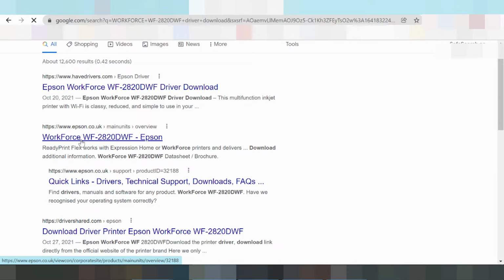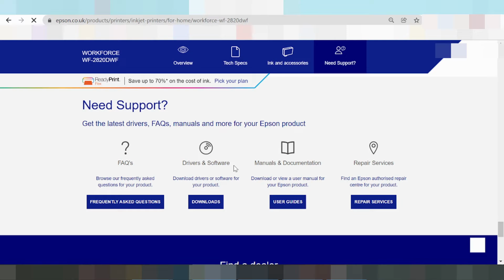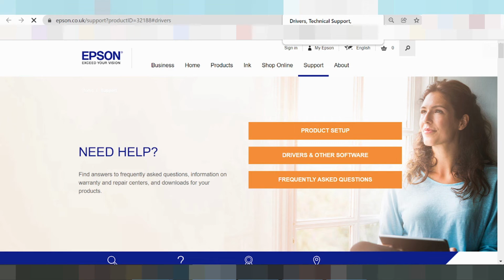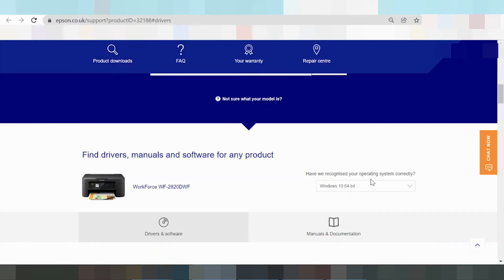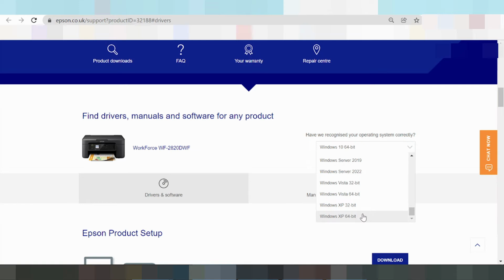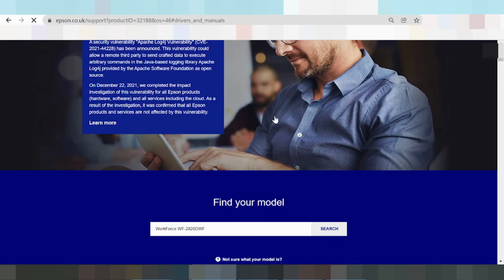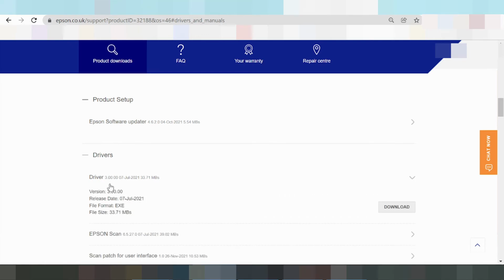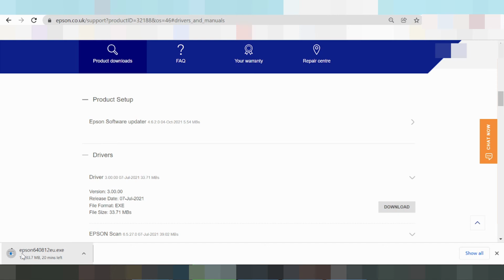WORKFORCE WF-2820DWF Driver Download Windows 11 and setup